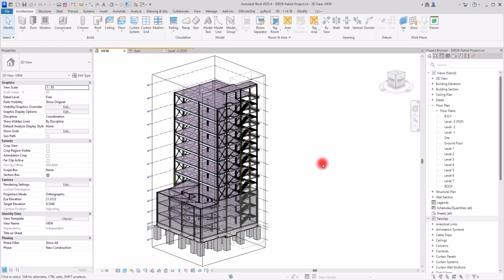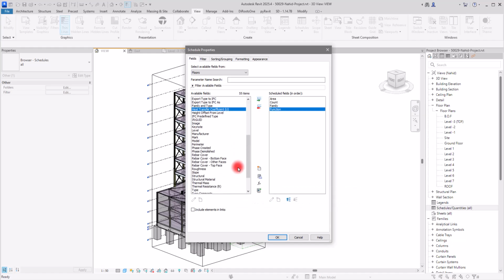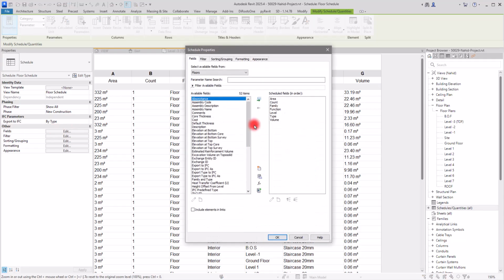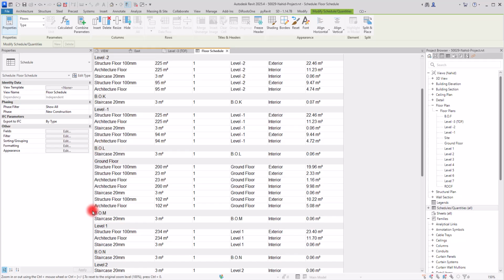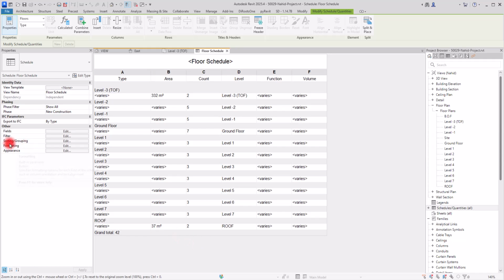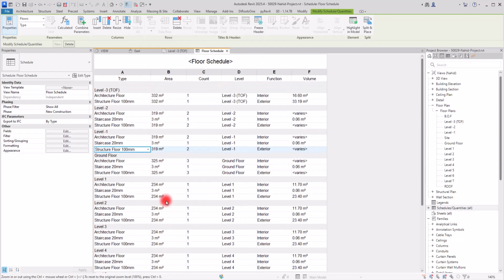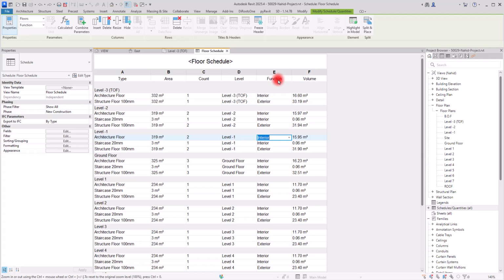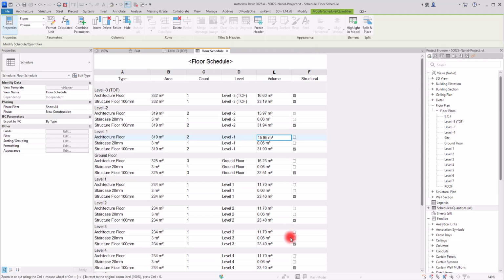Pro Hacks for Floor Schedules in Revit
Floor schedules can feel overwhelming in large-scale projects—but they don’t have to be. In this video, I’ll show you how to create professional, accurate floor schedules in Revit, packed with tips and tricks that will make the process smoother and more efficient. Whether you’re handling big projects or just starting to explore scheduling, these methods will save you time and help you present your work with confidence.